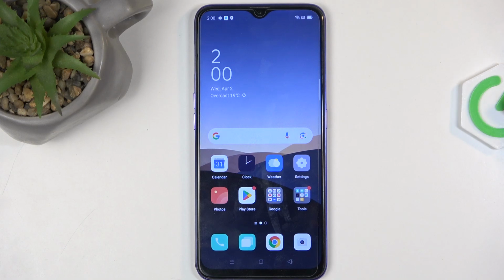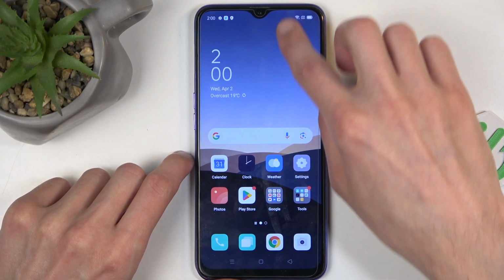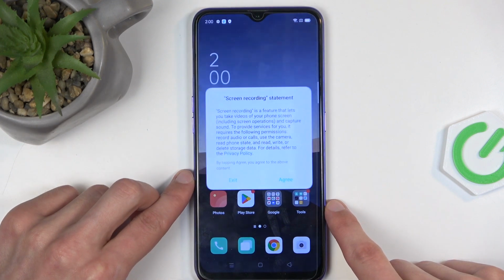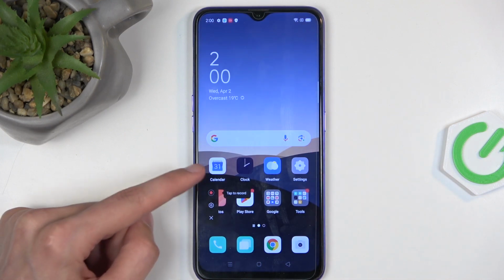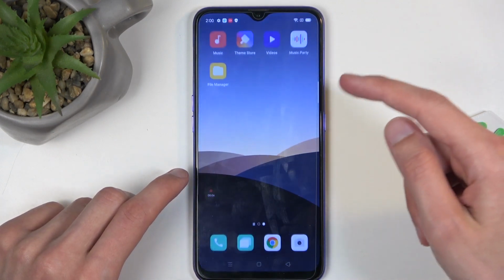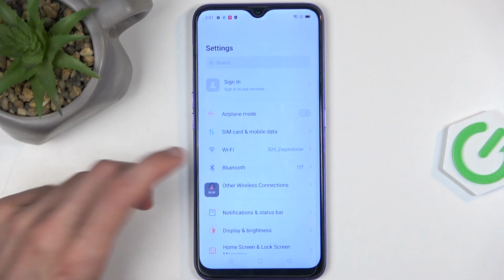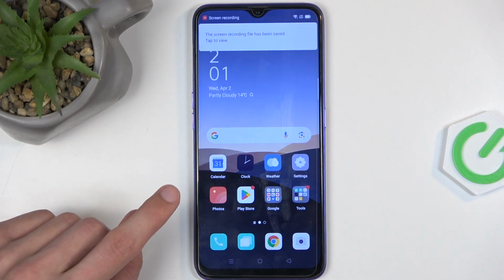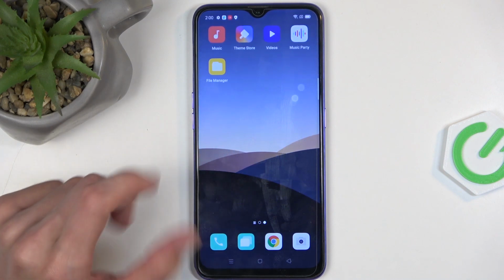OPPO F11 - How to Record Screen? | Screen Recording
Hi! Recording the screen on your OPPO F11 is perfect for capturing tutorials or gameplay. This guide will show you how to record your screen easily. Start recording with these steps!

How to record screen on OPPO F11?
How to screen record on OPPO F11?
Can you record the screen on OPPO F11?